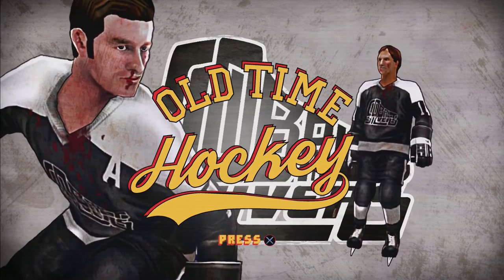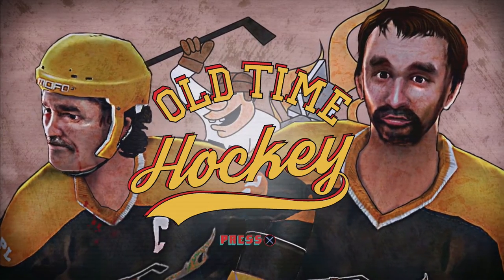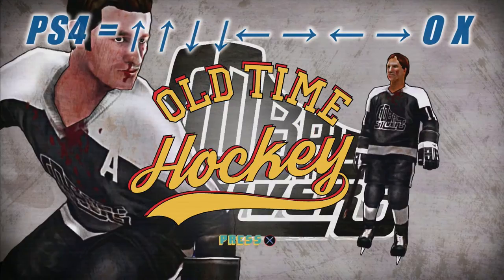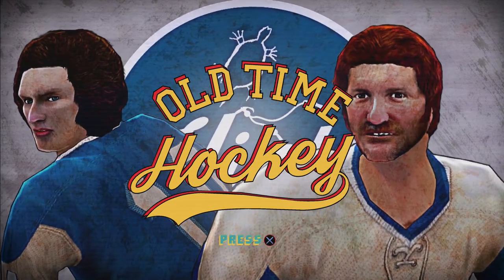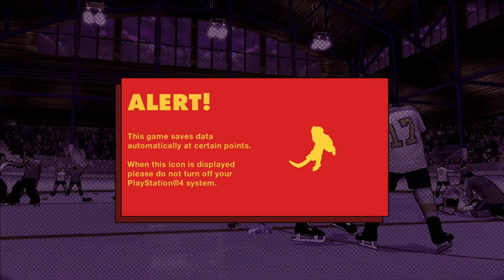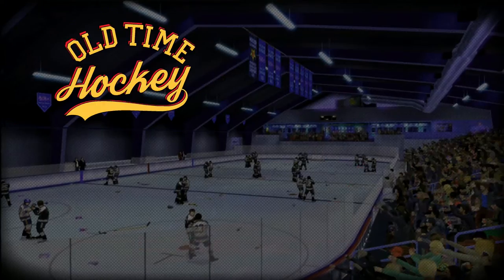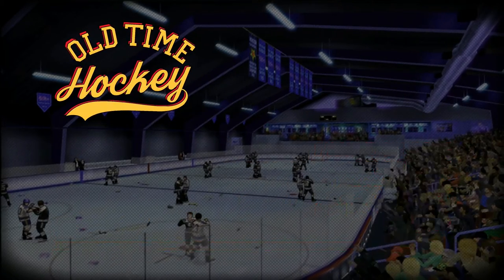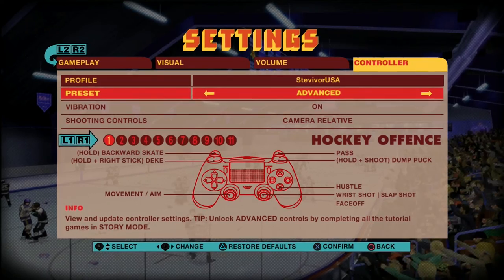Old Time Hockey: Use the Konami code to unlock Advanced controls early | Stevivor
Stevivor shows you how to unlock Old Time Hockey's advanced controls without having to finish Story mode first.